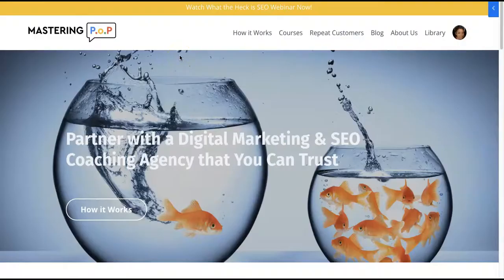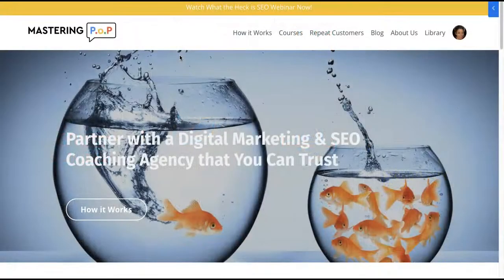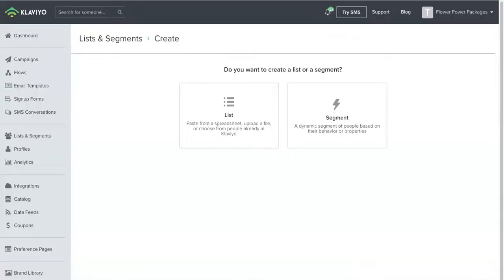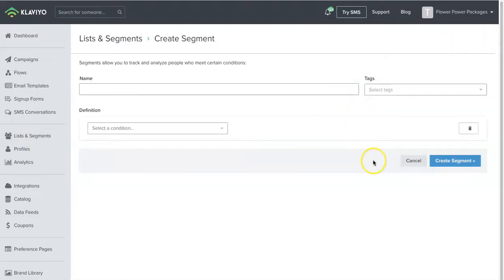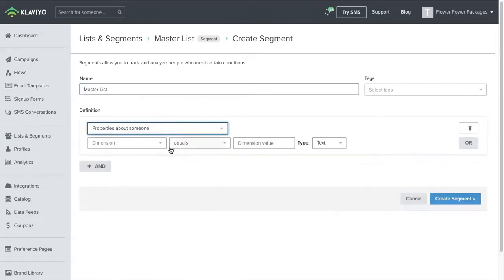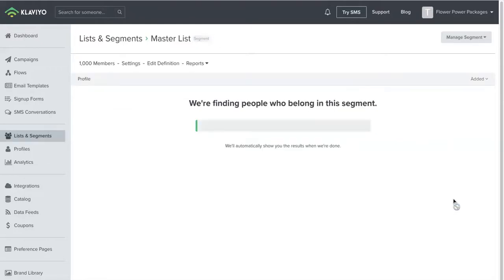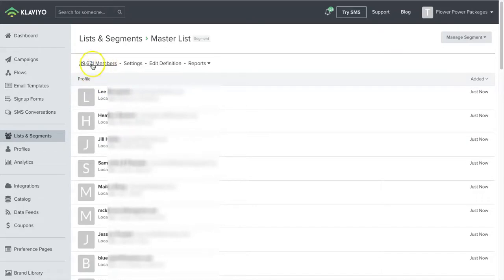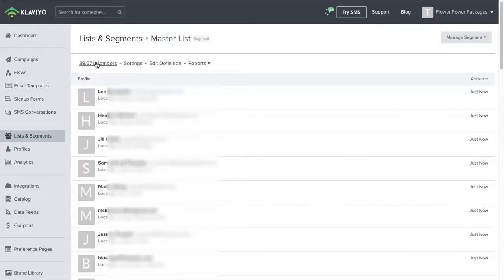How to Create a Master List in Klaviyo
In this video, Tia Jones with MasteringPoP shows you how to create a Master List in sms and emailmarketing software Klaviyo.

Follow Me For FREE Training!

🏆🏆Resources I Use For E-Commerce Store 🏆🏆

🏆🏆Resources I Use to Sell Your Digital Products 🏆🏆